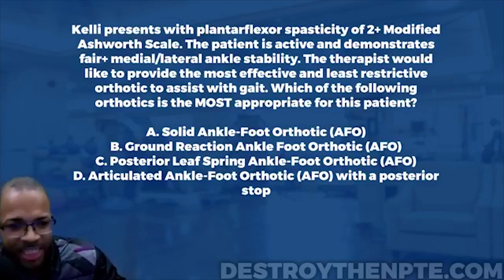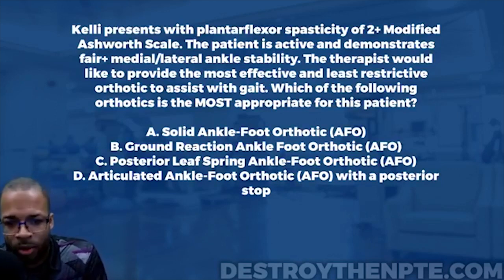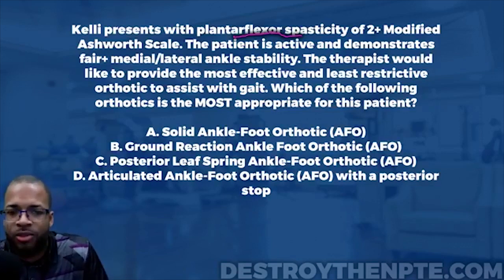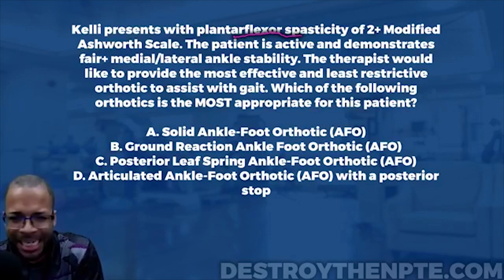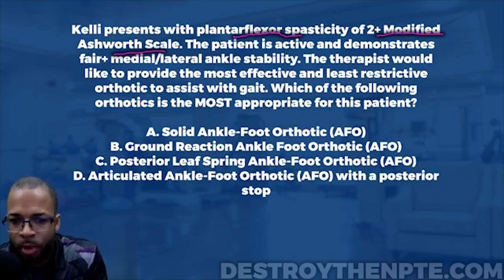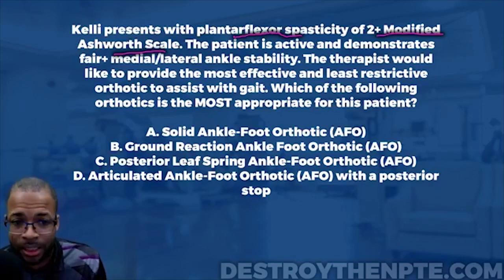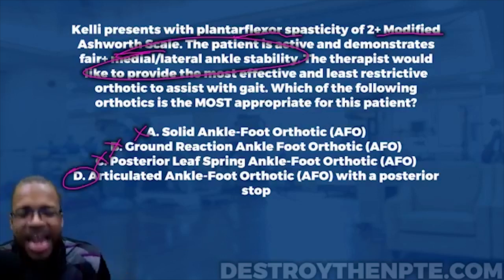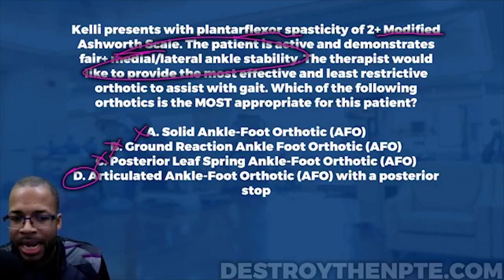NPTE Practice Questions: Ankle Foot Orthosis (AFO) Prescription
Do you have any idea how to pass the NPTE?

If you're a PT, DPT, or PTA student who's been struggling with the NPTE, don't worry! I've got tons of free videos that will help you get a passing score. This one is on Ankle Foot Orthosis (AFO) Prescription. Watch this video and get started on your way to success!

Do you need help passing the NPTE? Take a look at PT Hustle's practice questions. We have over 200+ FREE questions online that are guaranteed to help you pass your exam. Today’s question: AFO Prescription

How well do you know ankle foot orthosis prescriptions? Let's test your understanding in this excellent episode.

NPTE Practice Question:
Kelli presents with plantarflexor spasticity of 2+ Modified Ashworth Scale. The patient is active and demonstrates fair+ medial/lateral ankle stability. The therapist would like to provide the most effective and least restrictive orthotic to assist with gait. Which of the following orthotics is the MOST appropriate for this patient?

Answer Choices:
A. Solid Ankle-Foot Orthotic (AFO)
B. Ground Reaction Ankle Foot Orthotic (AFO)
C. Posterior Leaf Spring Ankle-Foot Orthotic (AFO)
D. Articulated Ankle-Foot Orthotic (AFO) with a posterior stop